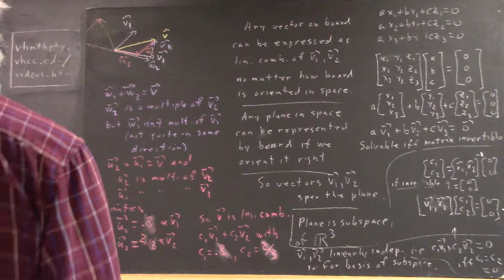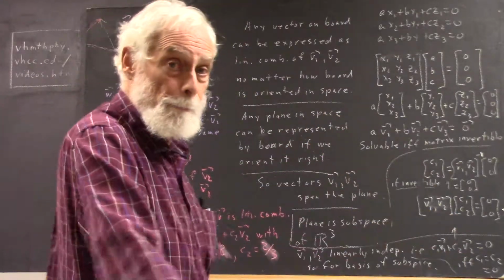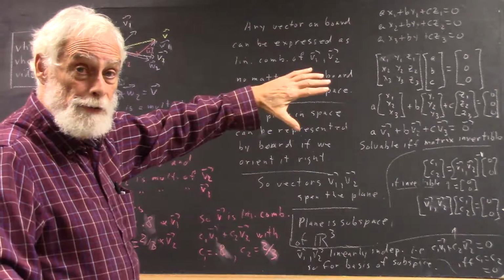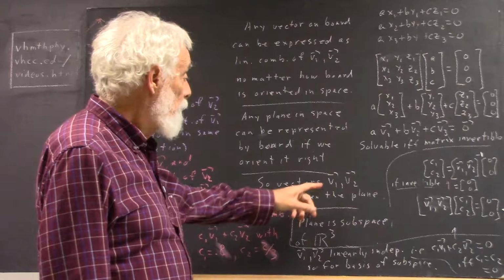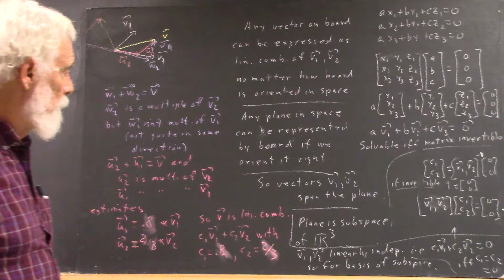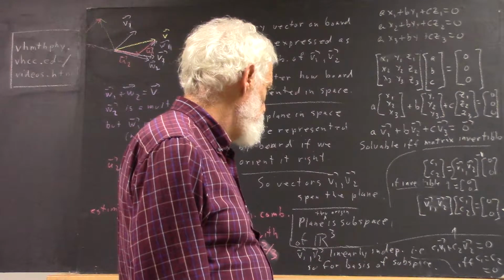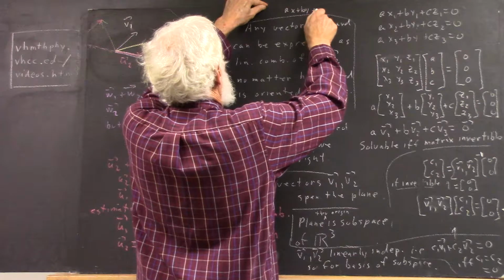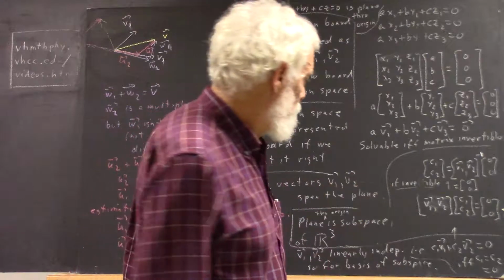daglin 0843 plane of board can tilt and move to be plane thru origin of R3 our two sketched vectors